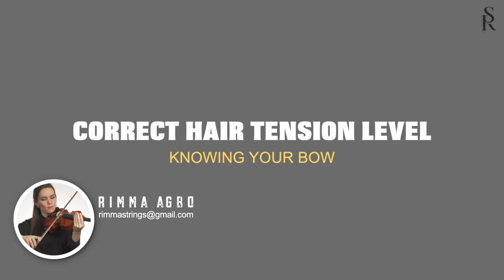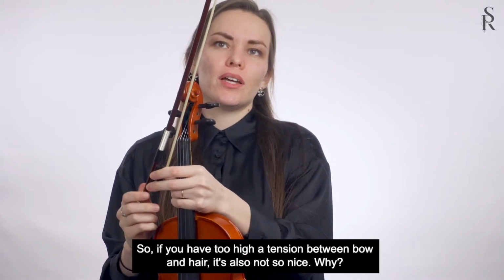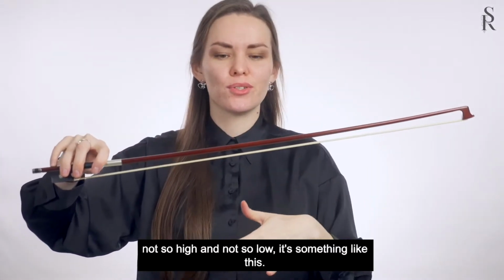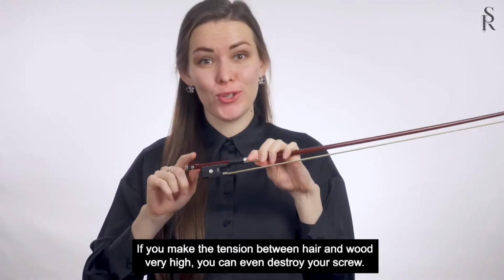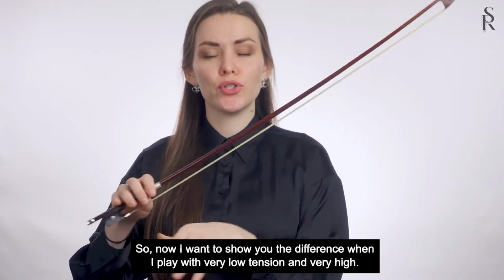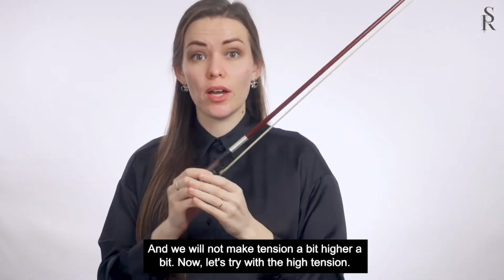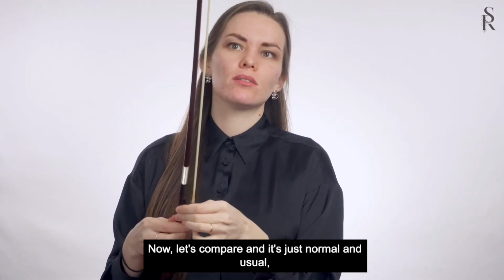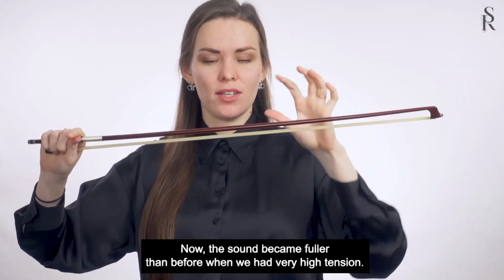CORRECT VIOLIN BOW HAIR TENSION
This video is about getting the correct bow hair tension to produce great sound. The tension of the bow's hair greatly influences the sound quality. You will learn how to set the right hair tension in this video

🎻 JOIN MY VIOLIN ACADEMY 🎻
Learn the Violin with my Step-By-Step Learning System & Get my Personal Feedback